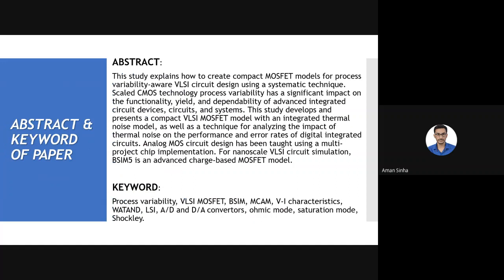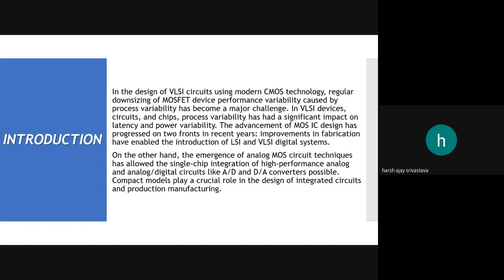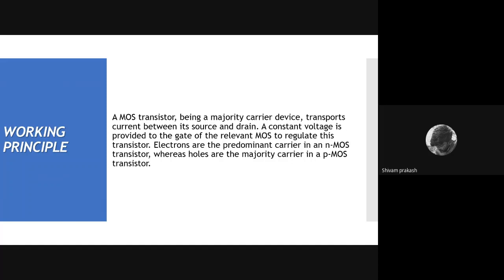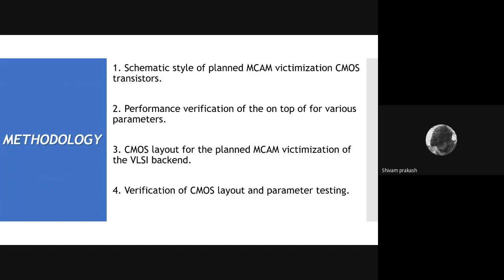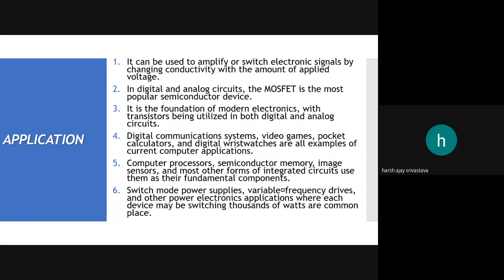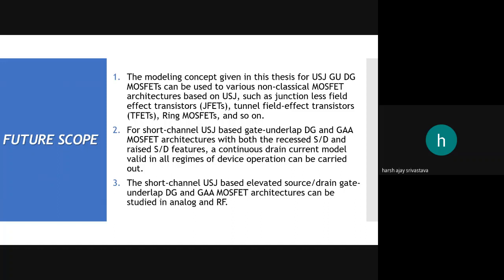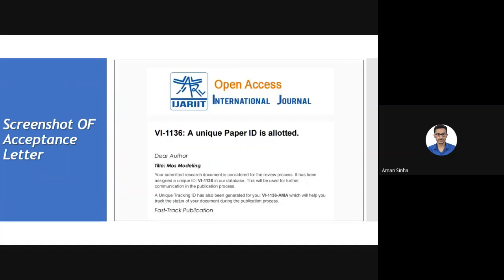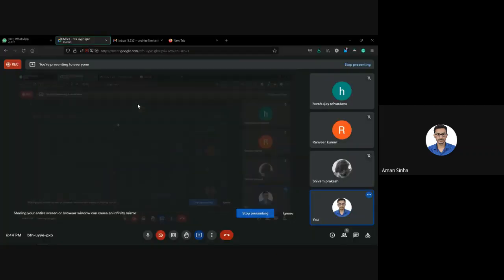Mos Modeling | Research Paper Work | VLSI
This study explains how to create compact MOSFET models for process variability-aware VLSI circuit design using a systematic technique.
This Research Paper Work was done by,
1. Aman Sinha
2. Harsh Kumar
3. Shivam Prakash
4. Ranveer Kumar
Under the guidance of Prof. Hitesh Lodha & Prof. Shilpa Rudrawar from the Dept. of Electronics and Telecommunication, School of Electrical Engineering, MIT Academy of Engineering, Alandi Pune, INDIA.